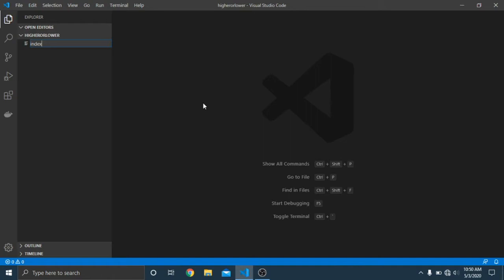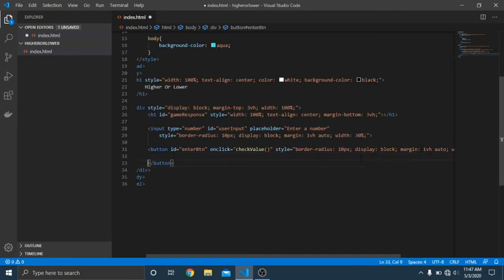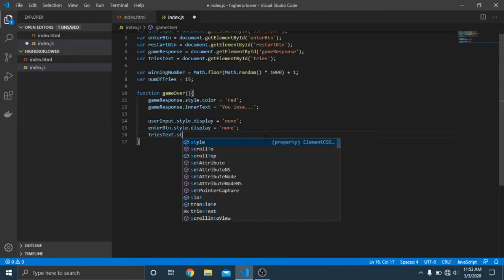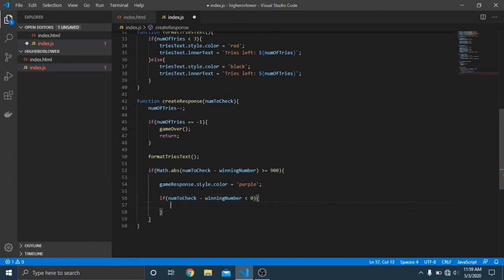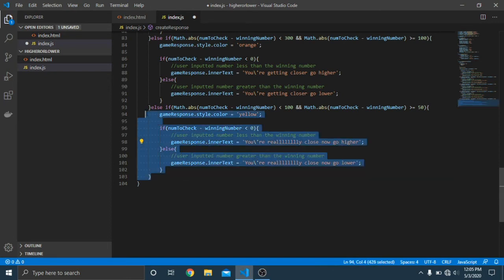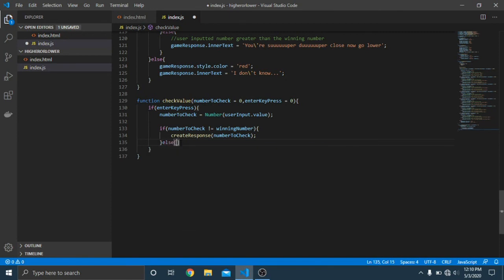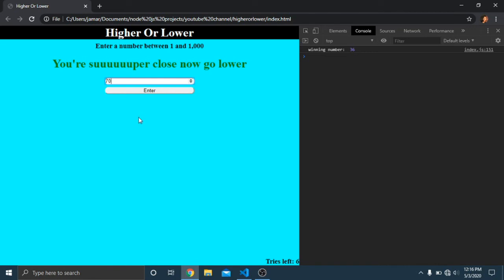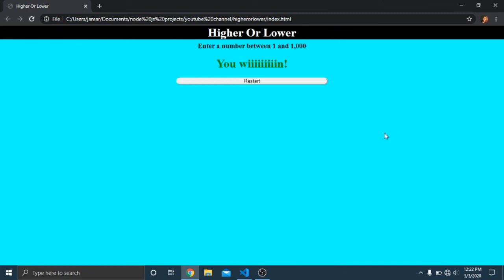Higher Or Lower Full Javascript Game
Hi guys in this video I go over how to make a game where a user has to guess the right number to win.  This is another game to further strengthen logic javascript skills.